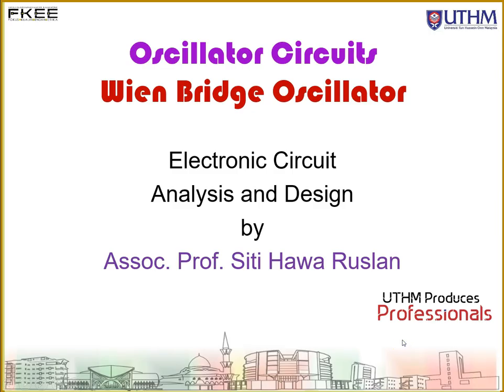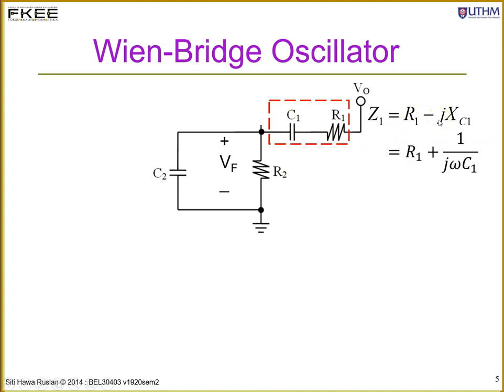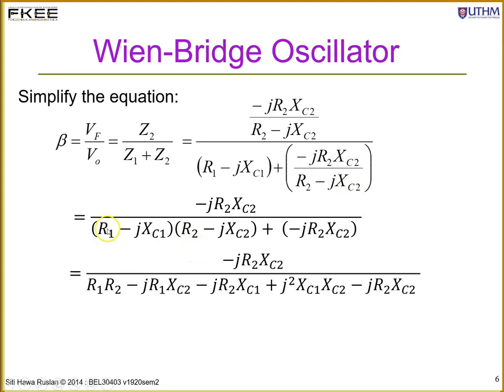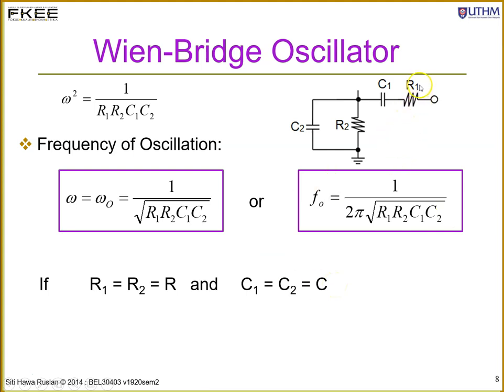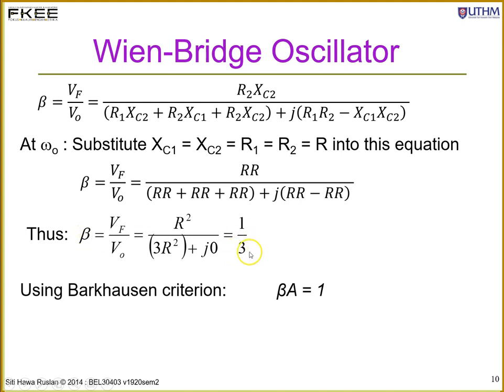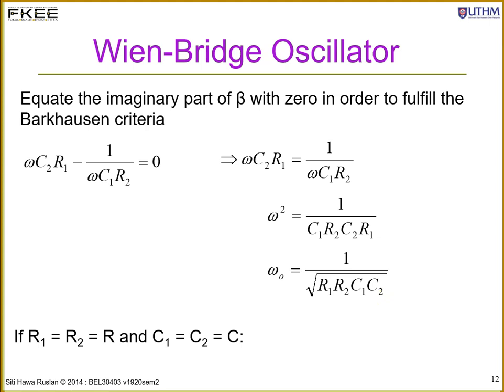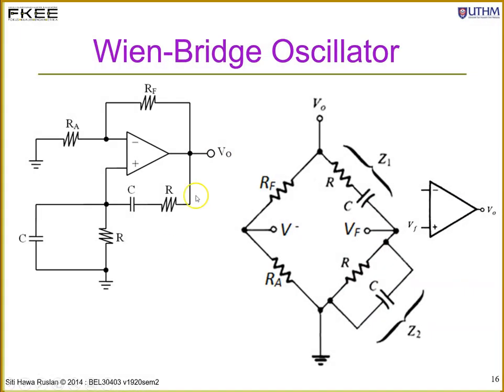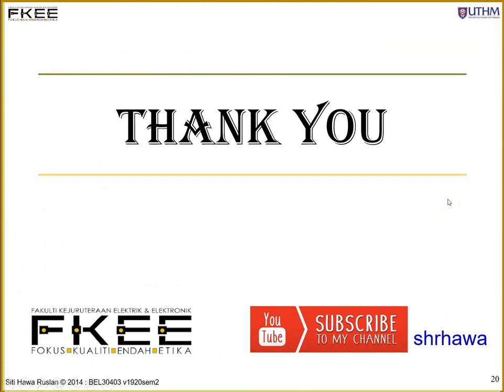Oscillator - Wien Bridge Oscillator